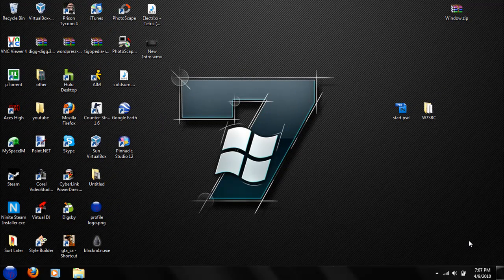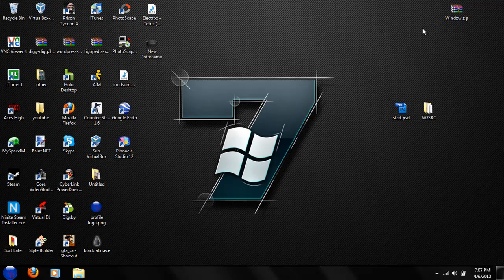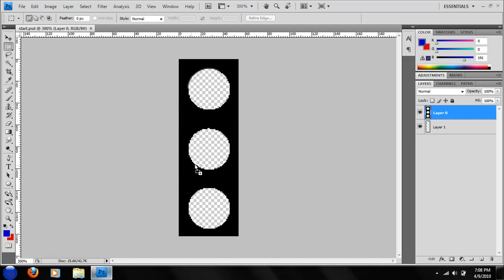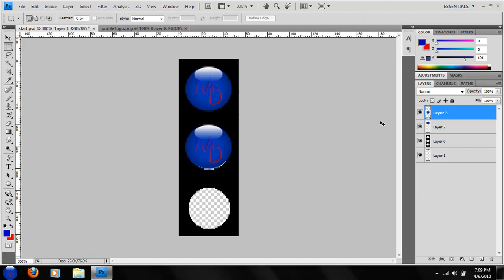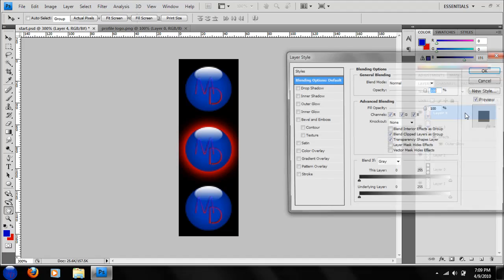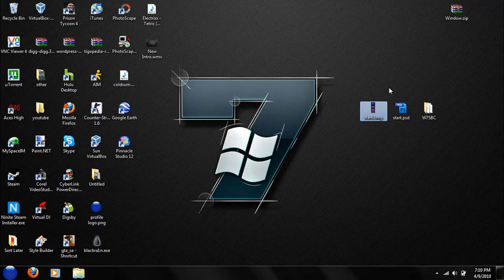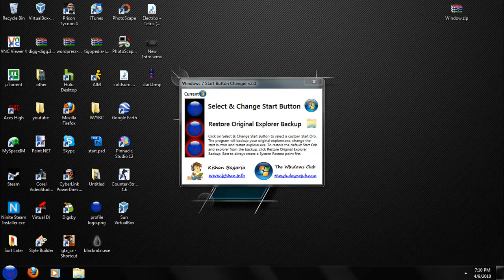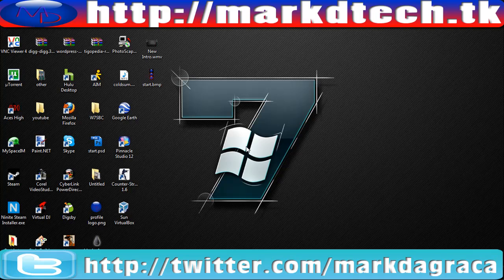How to change the windows 7 start button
and